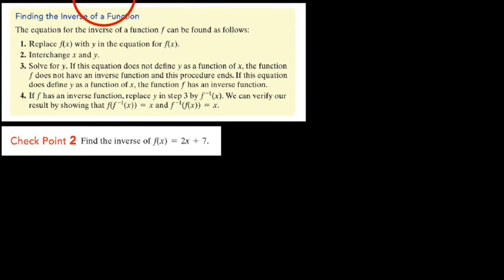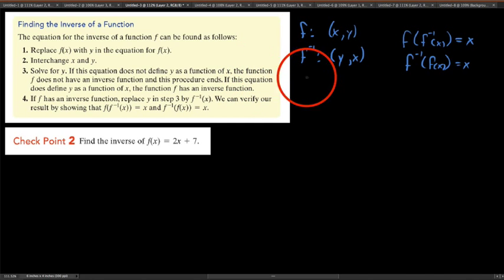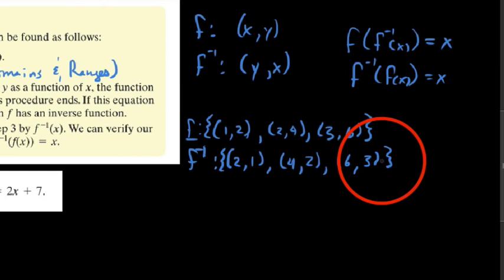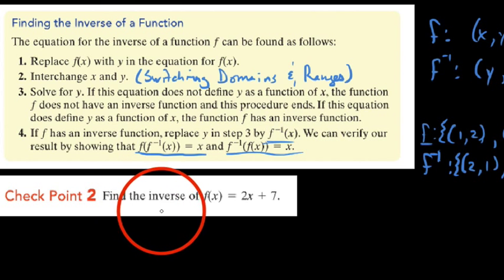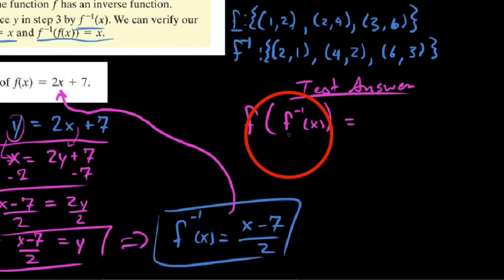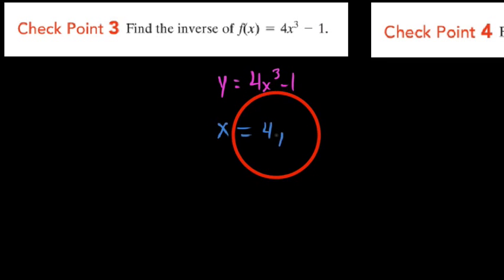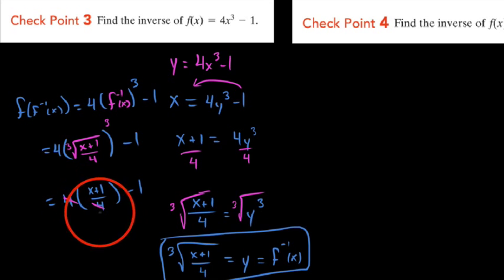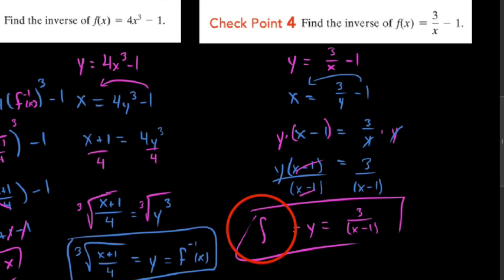Alg3 , 2.7.2 , Finding inverse functions